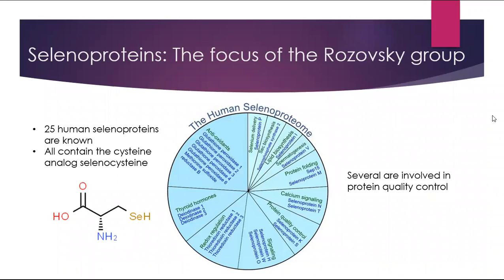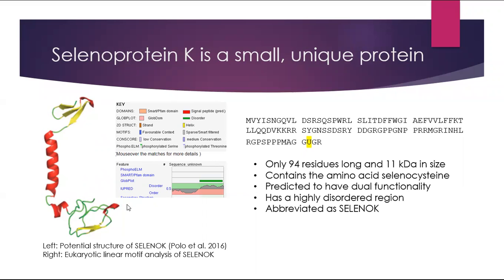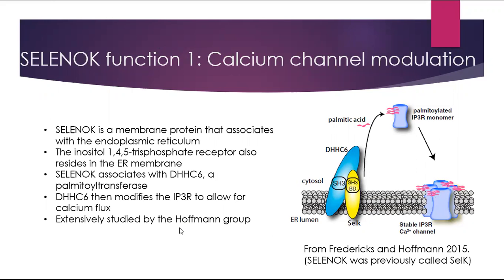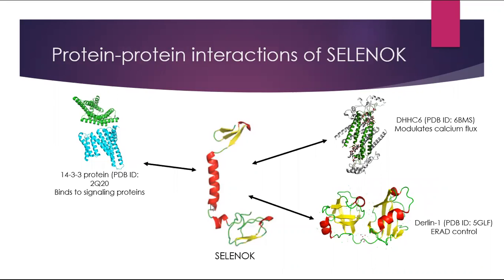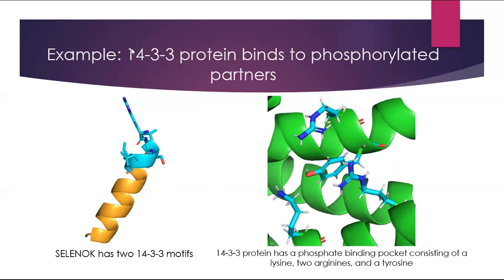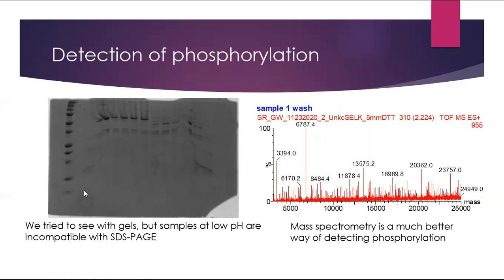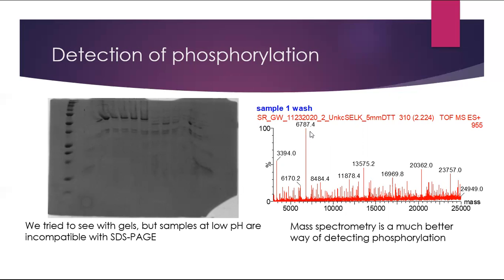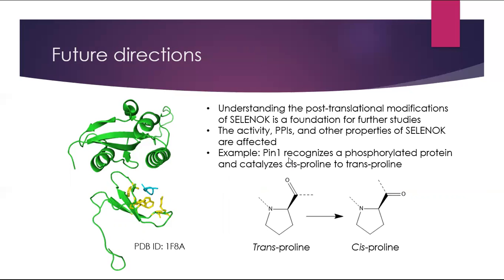George's recruitment video science Jan 2021